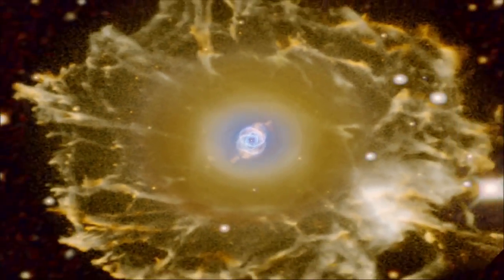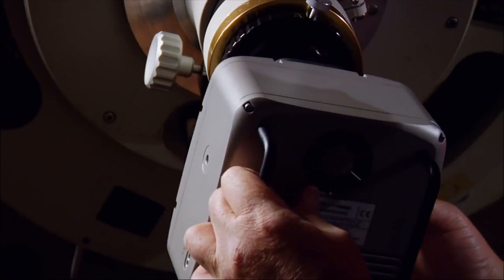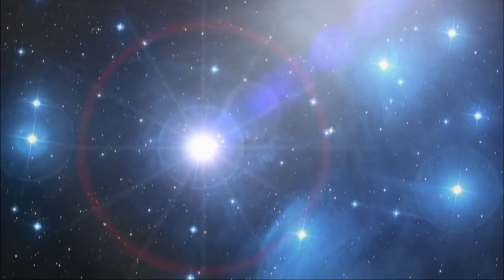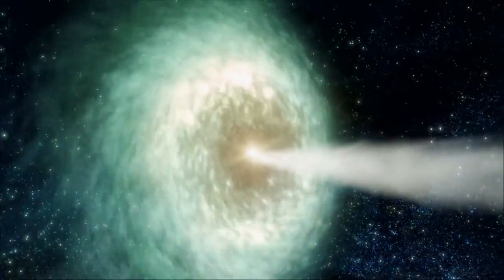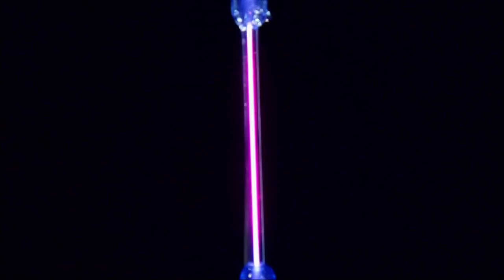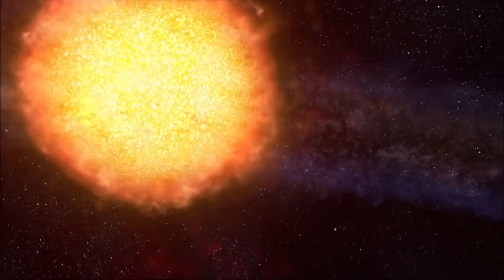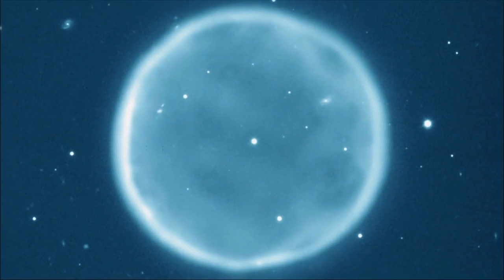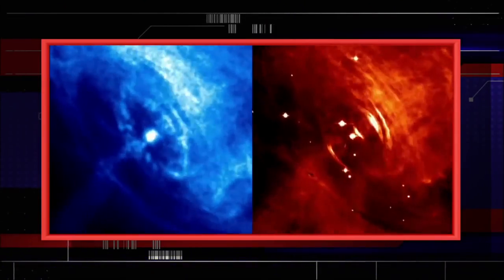National Geographic | Nebulas - Documentary HD 1080p